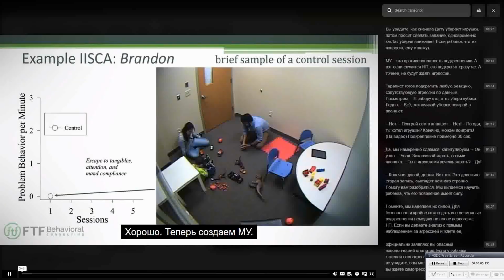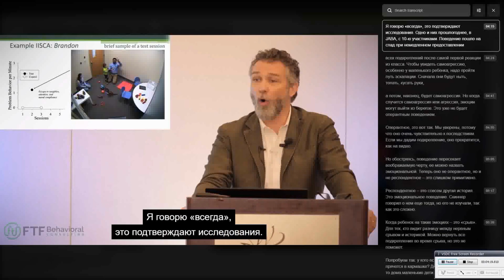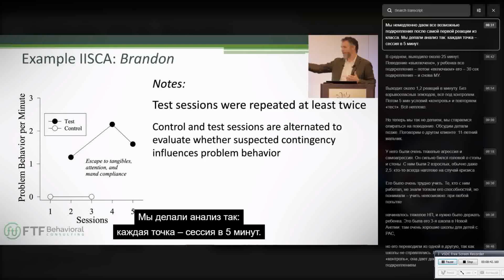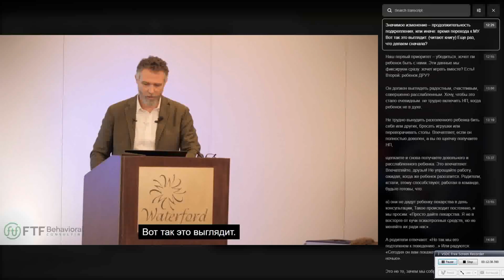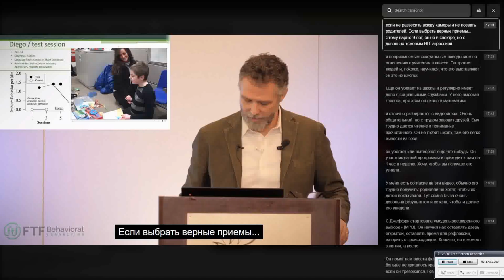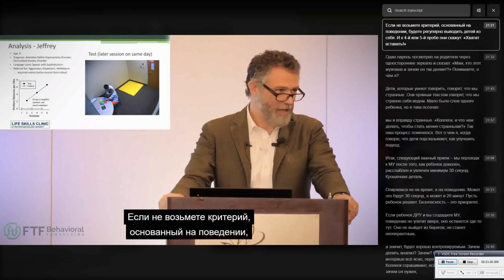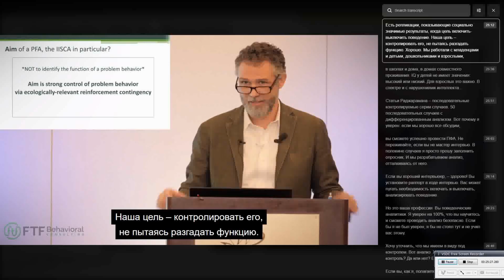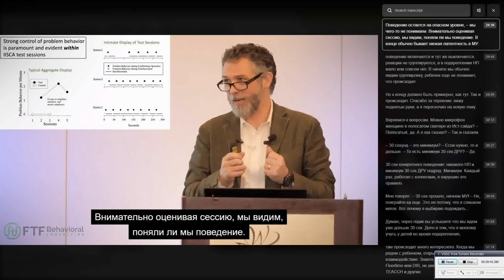Практический функциональный анализ и Тренинг с опорой на навыки (часть 4)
Практический функциональный анализ и Тренинг с опорой на навыки (10 CEUs)
Аннотация:
Практический функциональный анализ и тренинг с опорой на навыки доказали свою высокую эффективность и могут широко применяться в работе с тяжелым нежелательным поведением. Эти подходы ставят на первое место безопасность и социальную валидность процедур, которые разработаны так, чтобы предотвратить эскалацию нежелательного поведения и заменить его альтернативными реакциями в тех же условиях.
Слушатели курса смогут улучшить свои навыки в:
а) проведении интервью и определении синтезированных подкреплений, которые поддерживают нежелательное поведение,
б) разработке и проведении безопасного, эффективного и информативного анализа по результатам этого интервью,
в) разработке тренинга с опорой на навыки для формирования социальных и досуговых навыков, которые смогут заменить нежелательное поведение,
г) обучении и супервизии других людей по применению процедур на ежедневной основе.

Цели курса:
1. Слушатели смогут перечислить разные приемы для проведения эффективной и информативной функциональной оценки, особенно в части функционального анализа.
2. Слушатели смогут описать пять тактик безопасного и уважительного анализа тяжелого нежелательного поведения.
3. Слушатели смогут назвать характеристики анализа с открытой дверью, который снижает вероятность нежелательного поведения и увеличивает ценность синтезированных подкреплений.
4. Слушатели смогут объяснить эффективность обусловленностей, опирающихся на синтезированные подкрепления, и показать преимущества функционального контроля над классификацией поведений по функциям.
5. Слушатели смогут описать ключевые факторы при выборе начальной функциональной коммуникативной реакции и обучающие тактики при формировании усложненной реакции, которые позволят избежать восстановления нежелательного поведения. Также они смогут описать процедуры дифференцировки реакций, необходимые для формирования коммуникативного репертуара.
6. Слушатели смогут описать ключевые компоненты обучения людей с тяжелым нежелательным поведением спокойным реакциям на ожидание и отказ, которые раньше вызывали нежелательное поведение.
7. Слушатели смогут описать характеристики модели расширенного выбора для снижения вероятности эскалации нежелательного поведения.
8. Слушатели смогут рассказать, как вместо нежелательных реакций сформировать и поддержать цепочки контекстуально обоснованных поведений (например, подготовиться к уроку, выполнить задание, поиграть) во время задержки в предоставлении подкреплений.
9. Слушатели смогут описать процесс обучения новым цепочкам контекстуально обоснованного поведения, чтобы справиться с нежелательным поведением в новых условиях.
10. Слушатели смогут объяснить значение общих стимулов для переноса результатов работы в новые условия (в новые места и к новым людям) или для расширения времени занятий.
11. Слушатели смогут описать проведение оценки и вмешательства для своих клиентов в условиях своей практики.